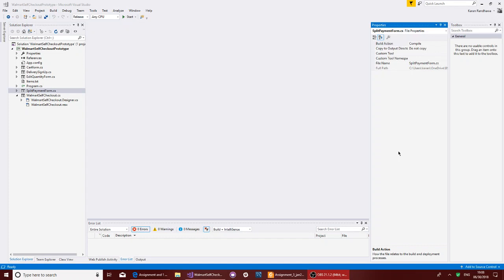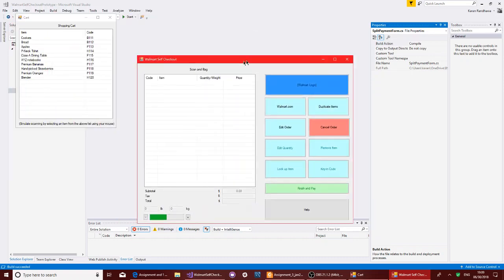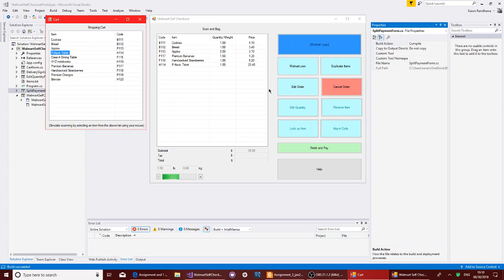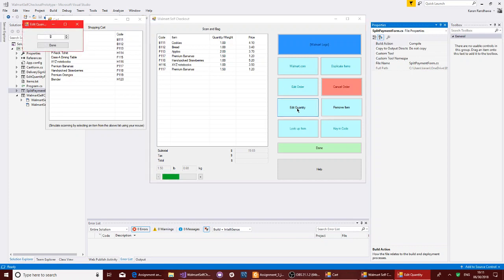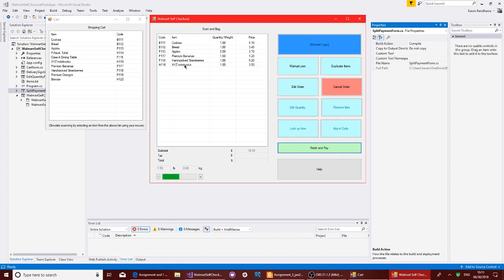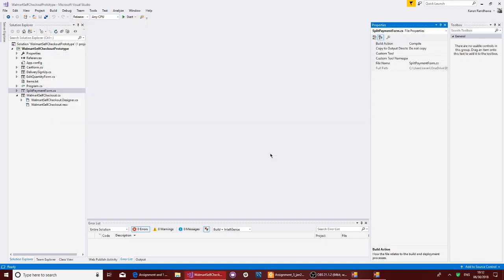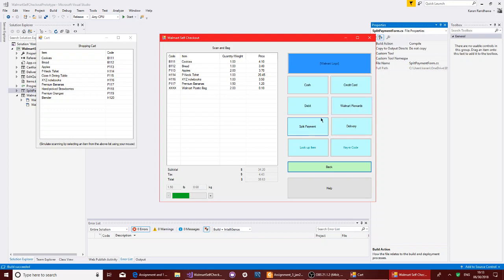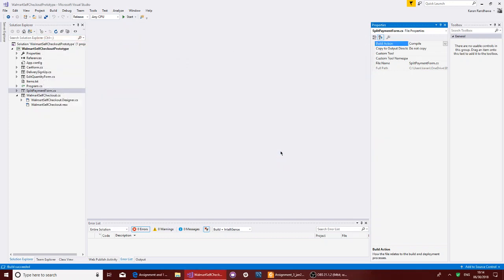COMP 482 - Assignment 3 - Final Video Presentation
This is the video presentation that is a part of Assignment 3 for COMP 482 at Athabasca University.